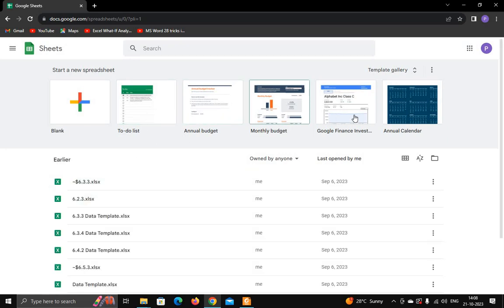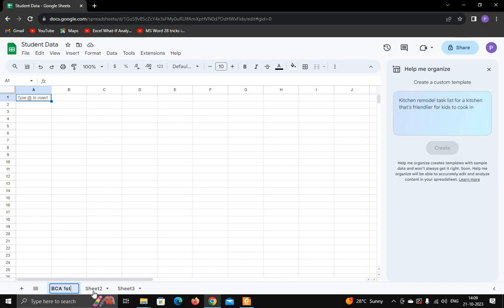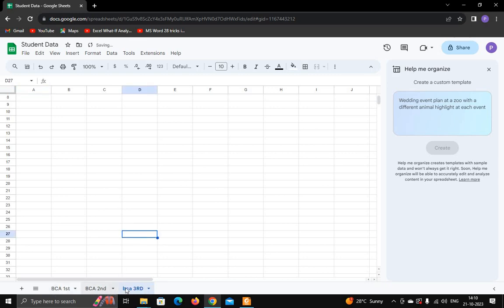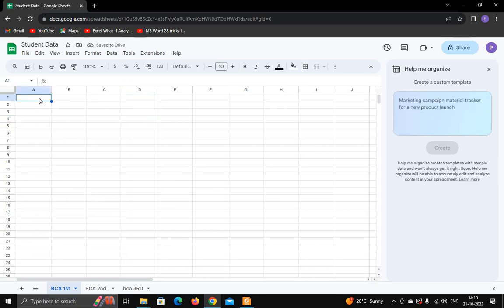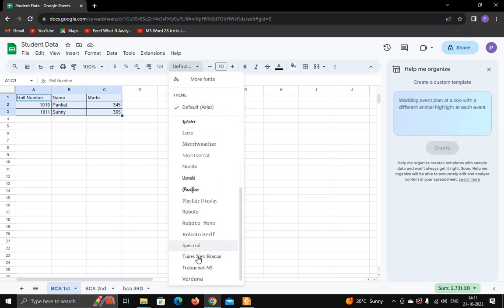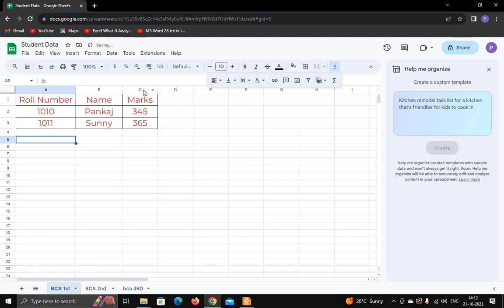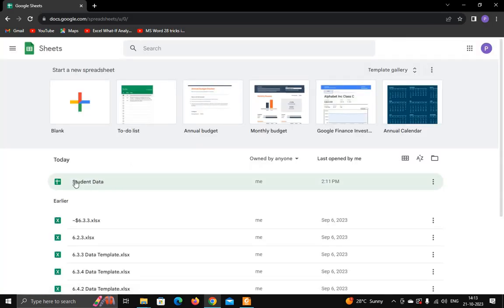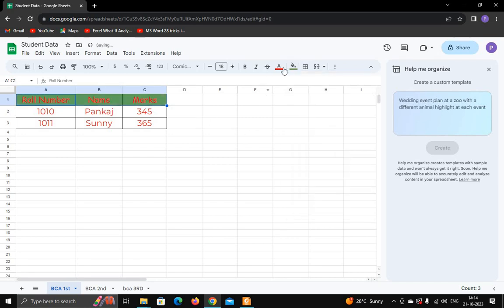Insert Sheets, Rename sheets, Enter Data, Basic Formatting | Google Sheets Full Course Part 03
Hello Everyone. This is the Course on Google Sheets. This course is designed to provide a comprehensive understanding of Google Sheets, a powerful cloud-based spreadsheet application. Participants will learn how to create, edit, and analyze data using Google Sheets for personal and professional use. The course covers basic to advanced features, including data manipulation, charting, collaboration, and automation.

Mastering Google Sheets,
Introduction to the Google Sheets,
Basic features of Google Sheets,
Insert Google Sheets, Rename Google sheets, Enter Data in Google Sheets, Basic Formatting in Google Sheets